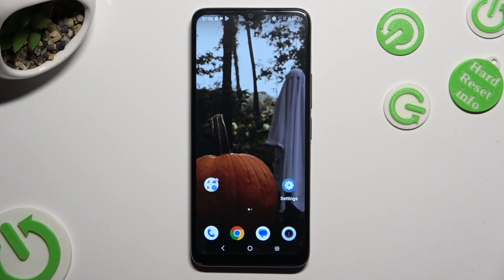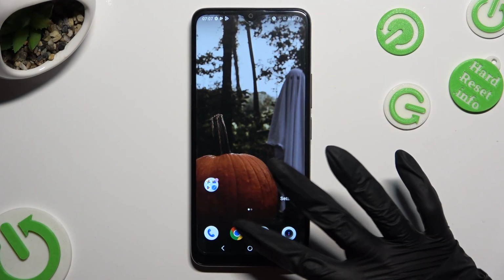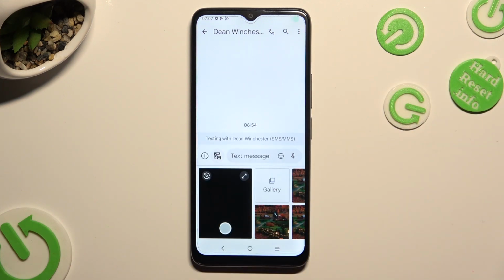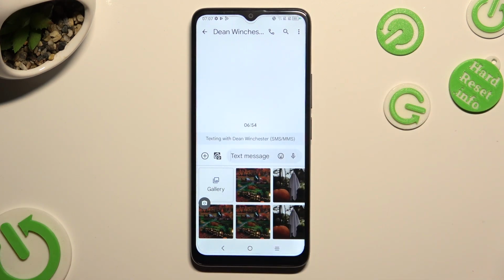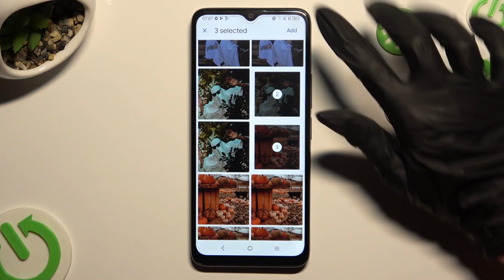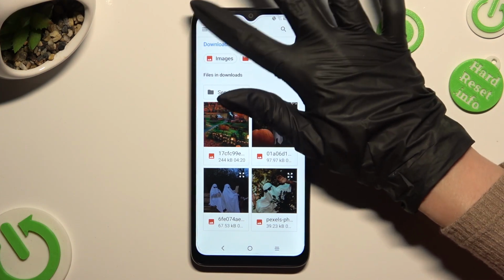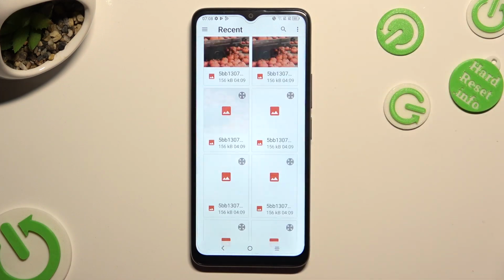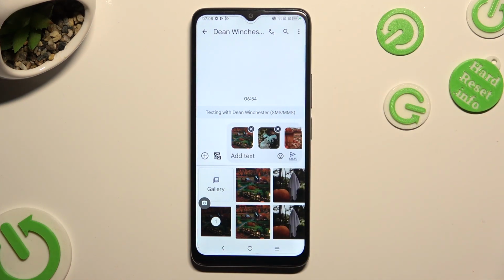How to Add Photos to Text Messages - TCL 406 and SMS Features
Find out more info about TCL 406:
Hi! Today we'll show you how to use your TCL 406 SMS functionality to attach photos to text messages. So if you want to share some pics from the gallery with your friends or pin some funny memes to the chat - we'll help you and walk you through the entire procedure in an easy-to-understand manner. Also, if you will like our video, please, follow us form more cool guides!

How to add pictures/photos to a text message on TCL 406? How to attach images to a text message on TCL 406? How to send multiple pictures/photos through text messages on TCL 406?